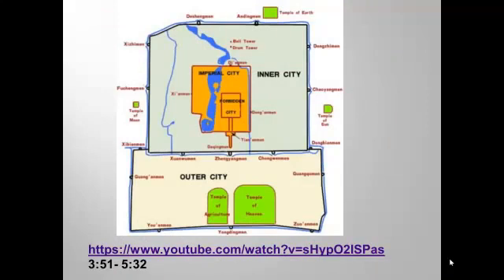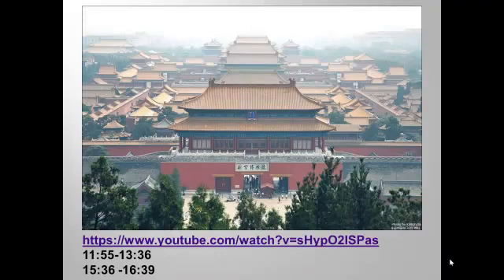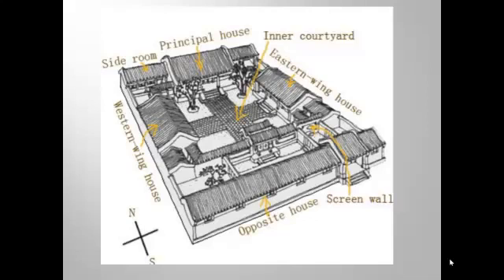Chinese art, part 3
This is the third and final China art podcast.